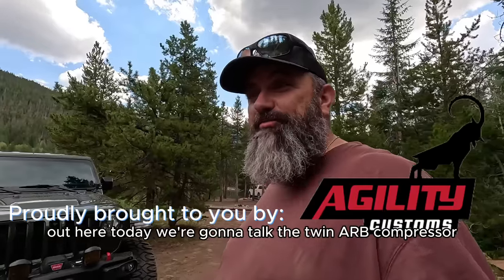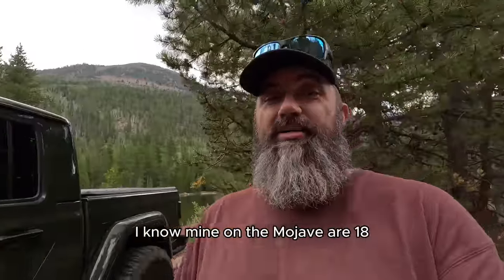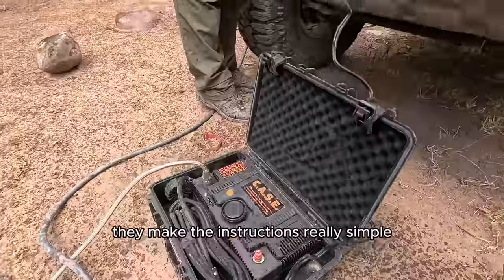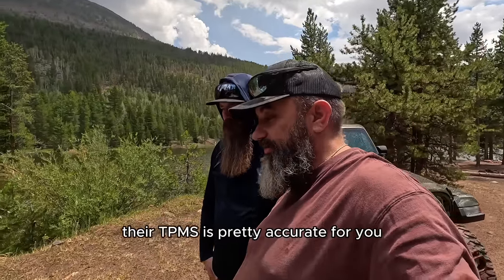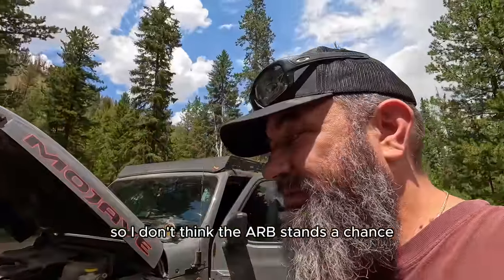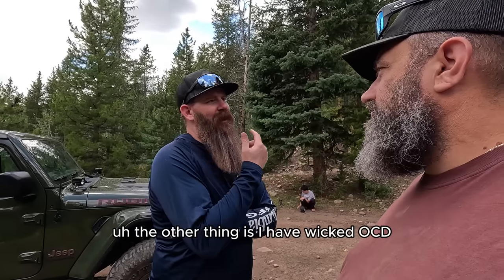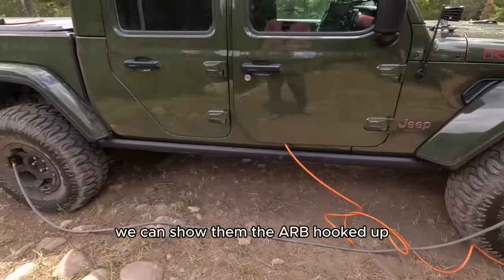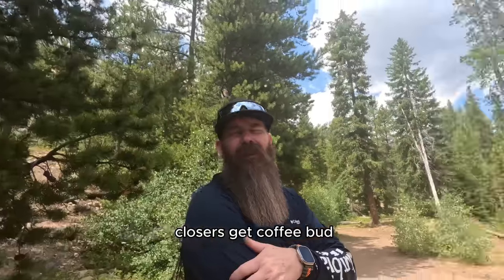NEVER spend $$$$ on ARB again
Today we compare the air up times of the ARB and the EZ-Flate C.A.S.E. the winner may shock you.
We both you the 4 tire air hoses to make this as fair as possible. Who do you think is the best compressor  EZ Flate or ARB Twin

TrailRax Don’t cut your adventure short: Trailrax.com
Check out the custom Overland Gear Guy gear, the Crawllander10, at overlandgearguy.com
Recovery Equipment: Factor55.com

Upcoming events:
Trail Hero Oct, 2-7